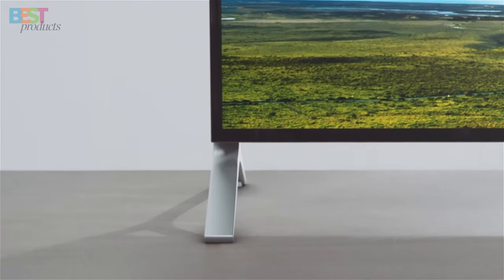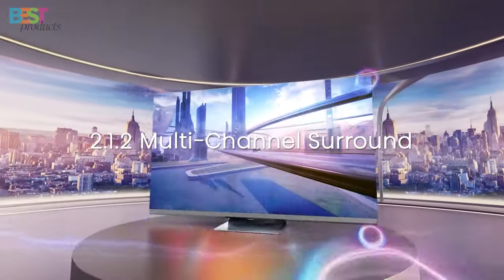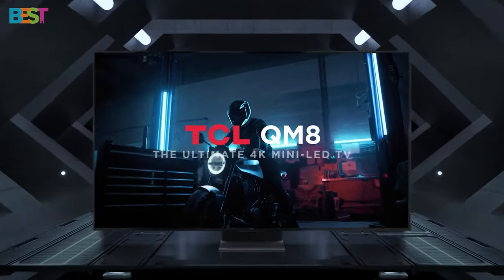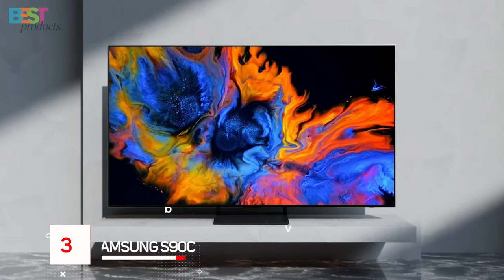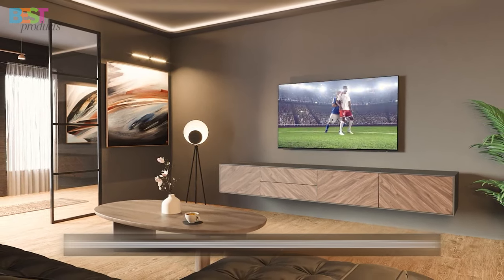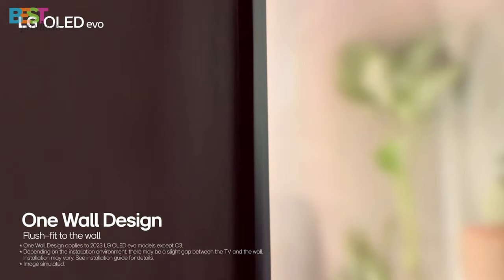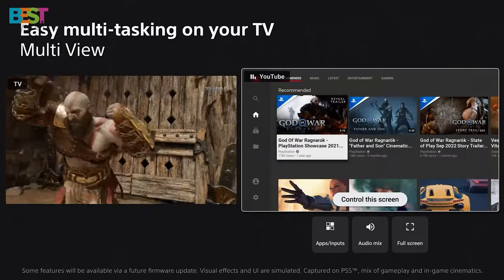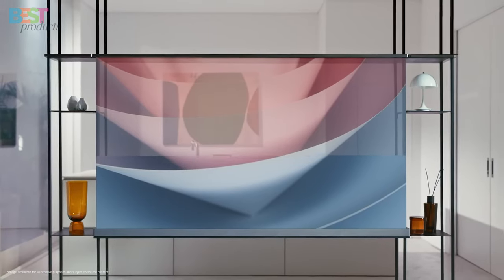Top 5 Best 4K HDR TVs in 2025 (For Gamers, Movie Lovers, Budget)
0:00 Introduction
0:29 Hisense U8K
1:07 TCL QM8
1:51 Samsung S90C
2:34 LG G3
3:15 Sony A95L